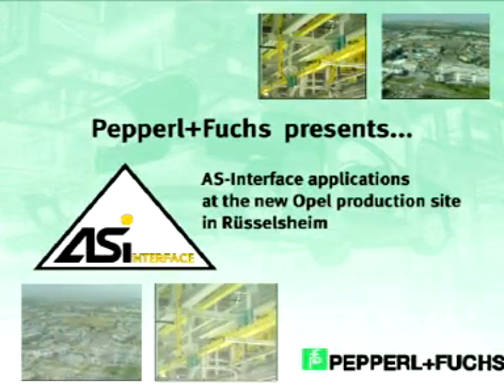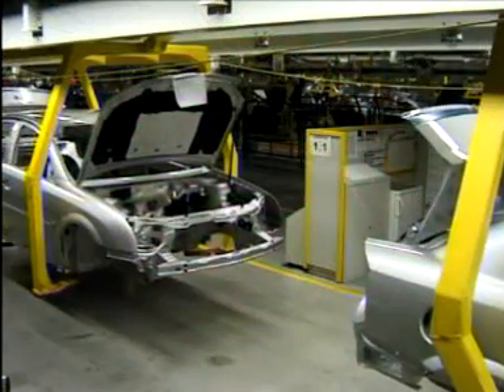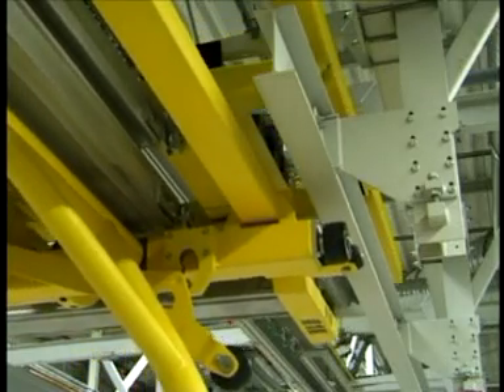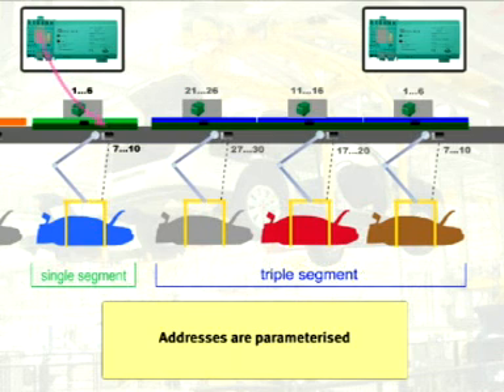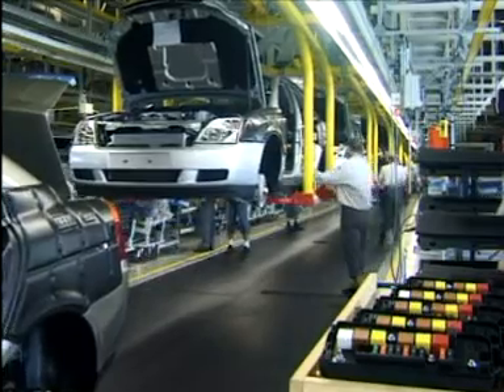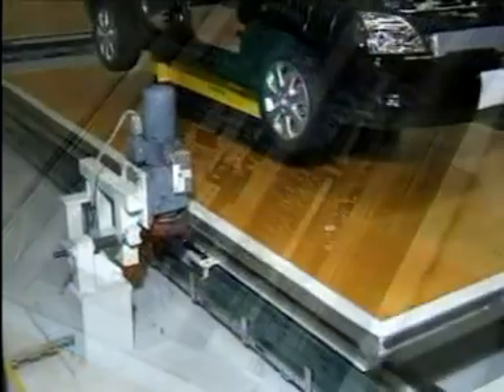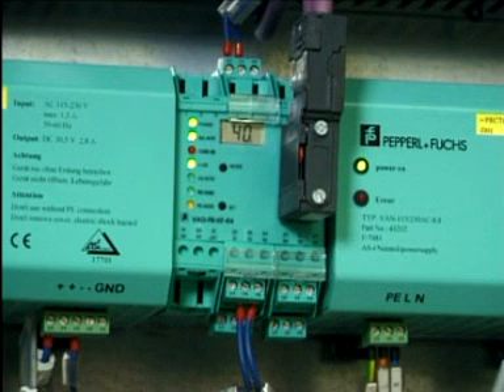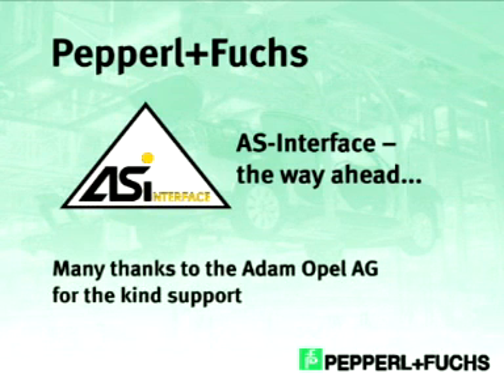Pepperl+Fuchs AS-Interface System at Opel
A demonstration of Pepperl+Fuchs' AS-Interface system at Opel's automotive construction plant.  Pepperl+Fuchs products are an integral part of Opel's automobile manufacturing process.  For more information on Pepperl+Fuchs products, please